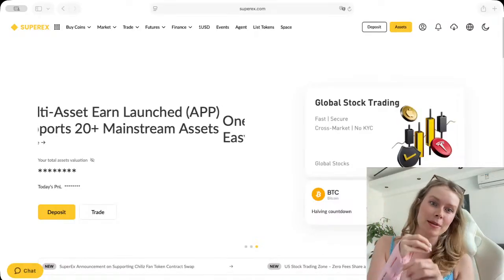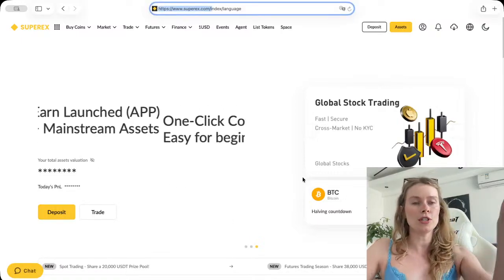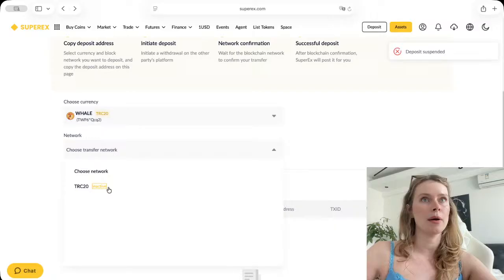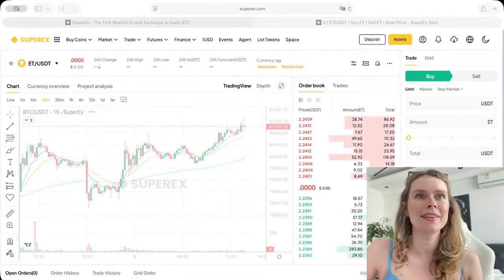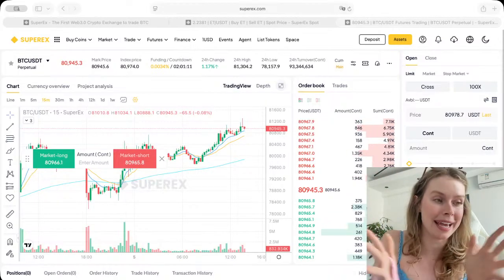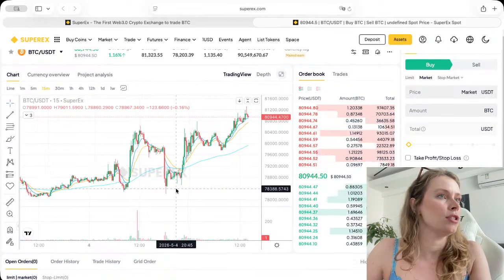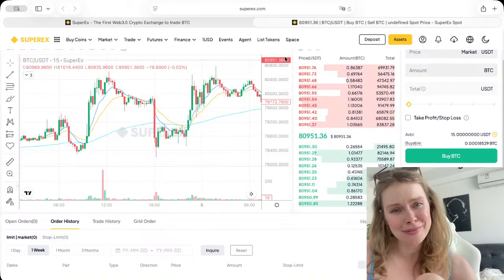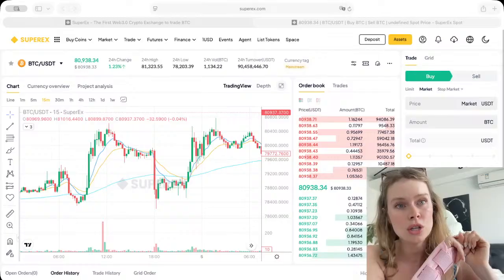TRADING FROM BEGINNER TO EXPERT part1